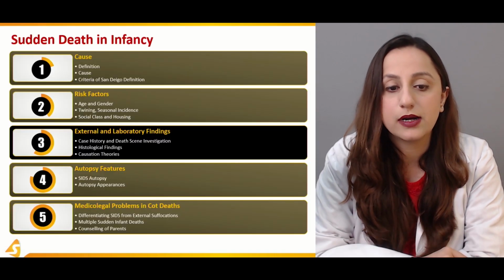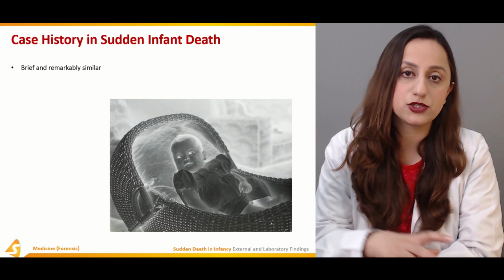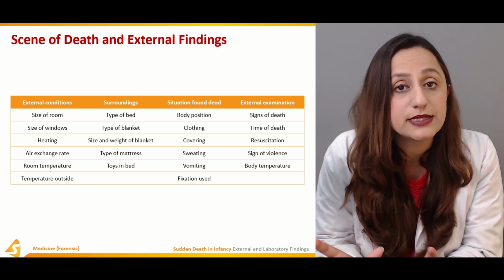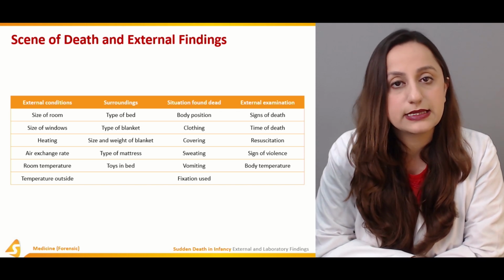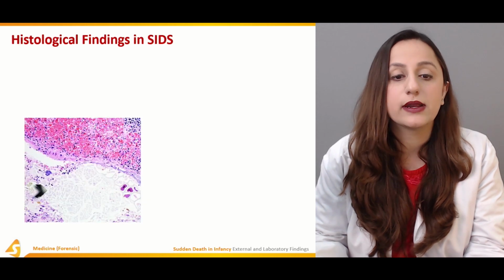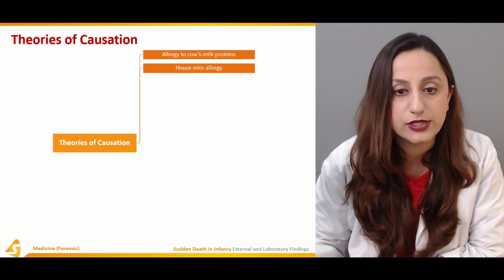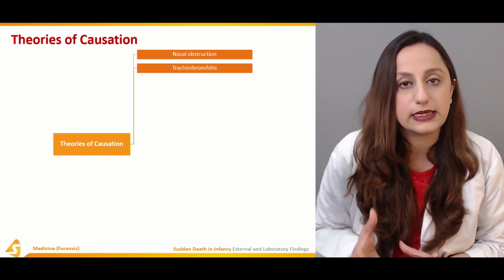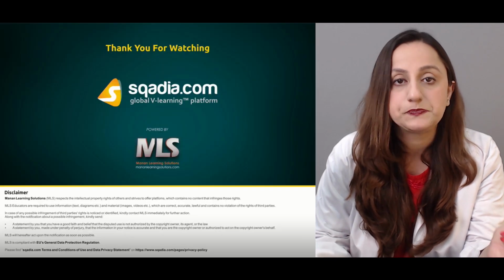Sudden Death in Infancy - External and Laboratory Findings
This sqadia.com medical lecture is devoted to the elucidation of sudden death in infancy. First of all, causes in conjunction with the risk factors have been brought under consideration. Additionally, external and laboratory findings have been explicated. Furthermore, autopsy findings alongside medicolegal problems in cot deaths have been deliberated.

▬ 📜 Cause ▬▬▬▬▬▬▬▬▬▬
Section one solely talks about the causes of sudden death. Initially in this section, a definition has been presented. Following this, causes have been highlighted. In the end, our educator has shed light on the criteria of San Diego's definition.

▬ 📃 Risk Factors ▬▬▬▬▬▬▬▬▬▬
Section two focuses on the risk factors. At first, age and gender have been talked about. Subsequently, twining alongside the seasonal incidence has been delineated. Furthermore, social class along with housing has been thoroughly explained.

▬ 📜 External and Laboratory Findings ▬▬▬▬▬▬▬▬▬▬
At the beginning of this section, case history alongside the death scene investigation has been elaborated. Moreover, histological findings in conjunction with the causation theories have been extensively conversed about.

▬ 📃 Autopsy Findings ▬▬▬▬▬▬▬▬▬▬
Autopsy appearances vary. In the case of SIDS, whole-body post-mortem imaging and a radiological survey of the infant are carried out. Despite this, all external surfaces must be grossly examined, and a full histological survey must also be executed.

▬ 📜 Medicolegal Problems in Cot Deaths ▬▬▬▬▬▬▬▬▬▬
Out of the range of medicolegal issues, one involves the differentiation of SIDS from external suffocation. However, multiple sudden infant deaths can be the possibility of foul play or some familial metabolic or genetic ailments. Counseling of the parents, in this regard, must be carried out.